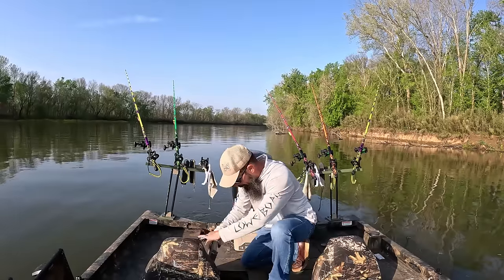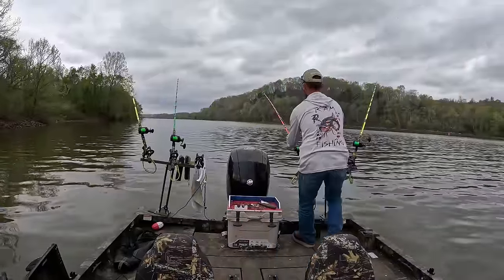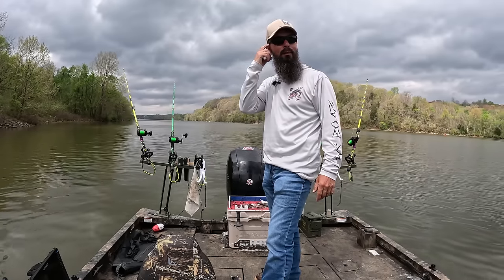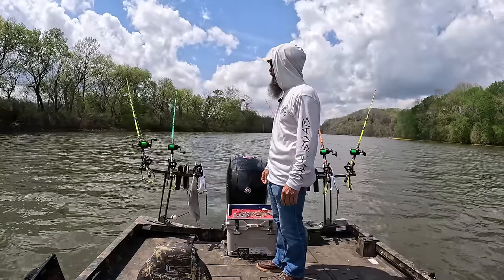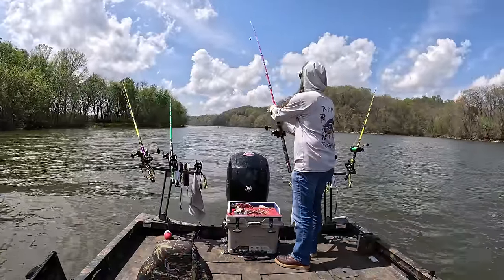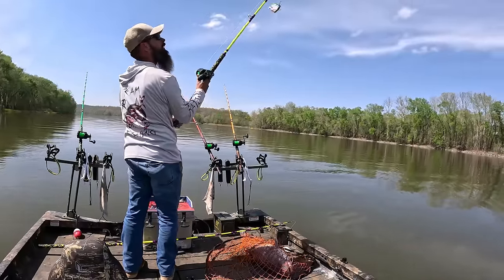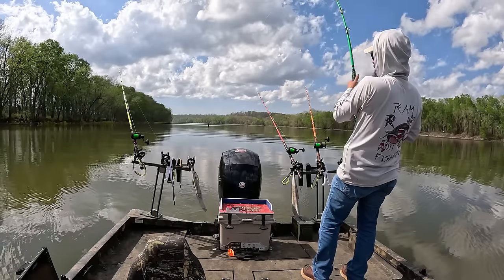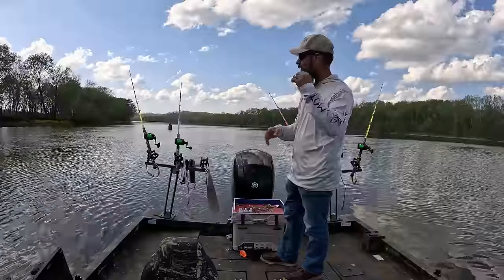Fishing the Eclipse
Was pretty neat to fish on the day of the eclipse. Never have been able to do that because of work or whatever. It really didn't seem to bother the fish one way or the other but still a pretty productive day.